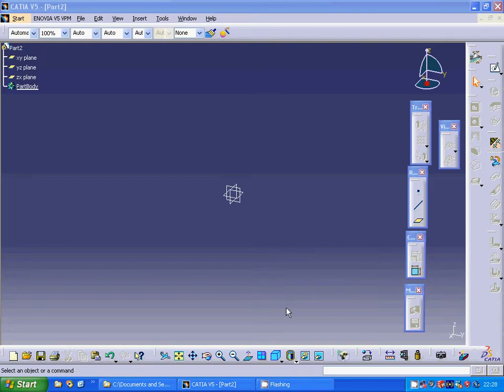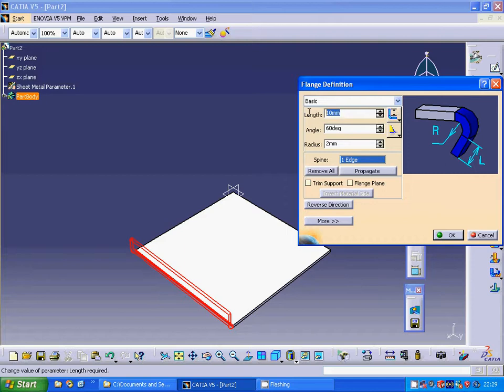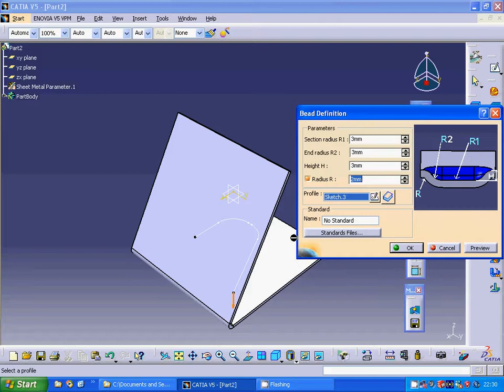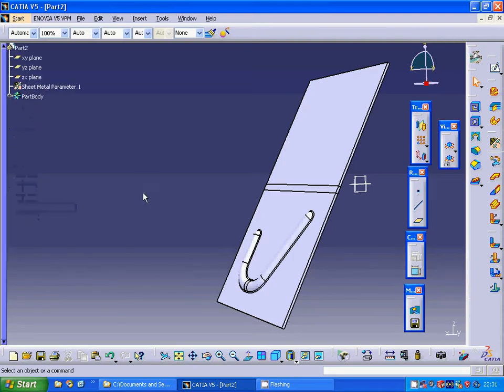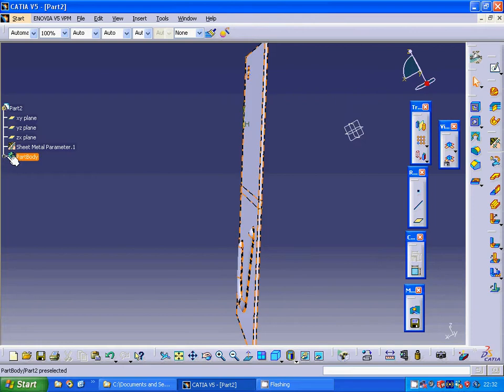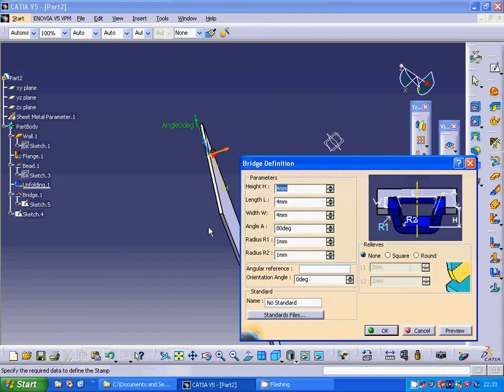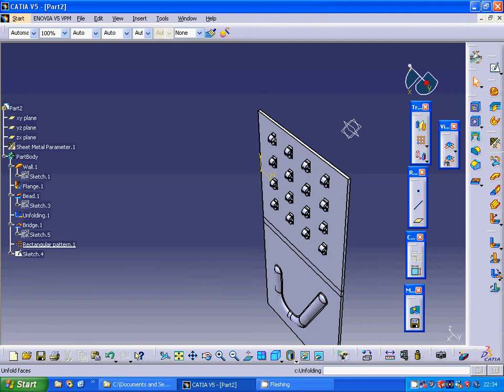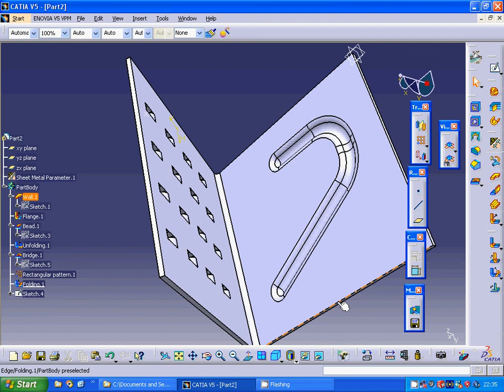catia v5 sheetmetal bridge